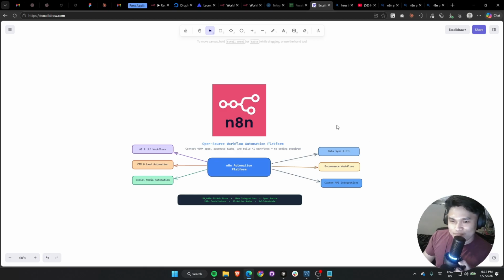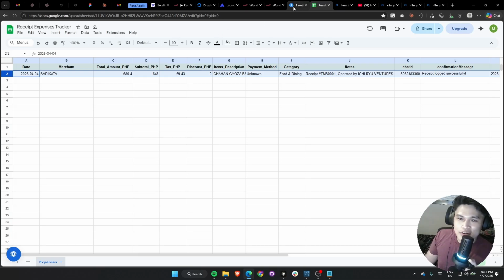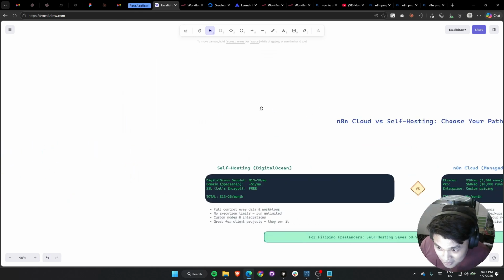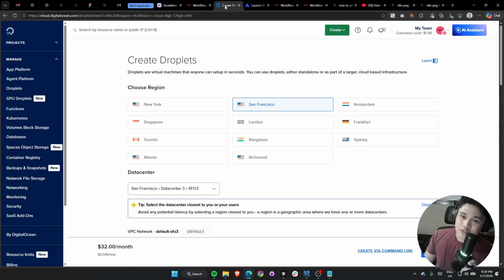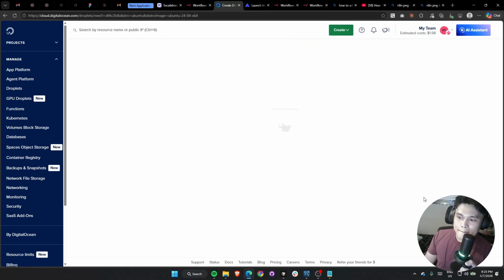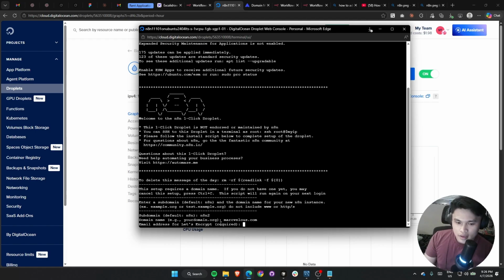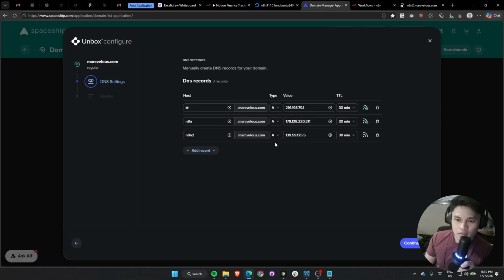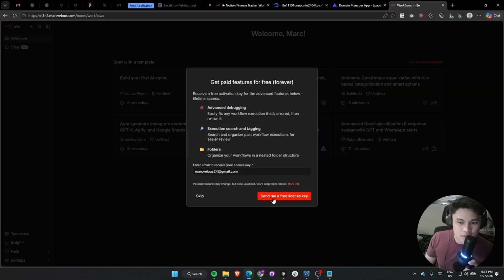Introducing the World of Automation via n8n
Self host n8n in the cloud using Digital Ocean.
Quick glimpse of what's possible and how to integrate AI in workflows.